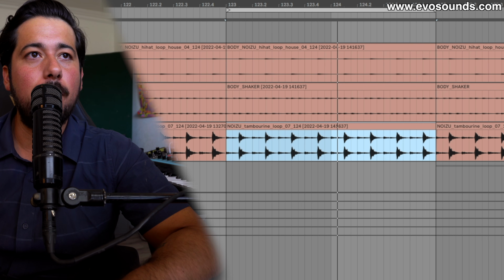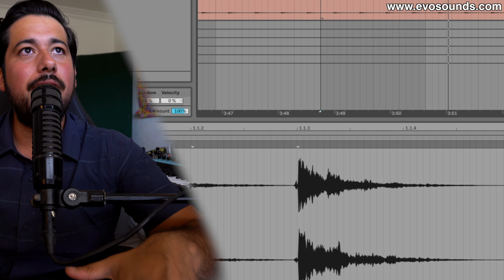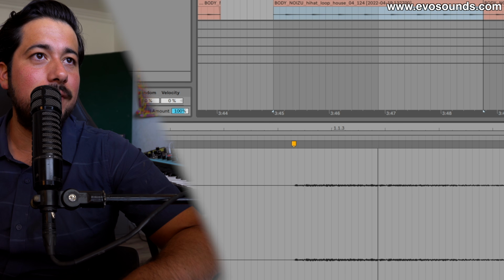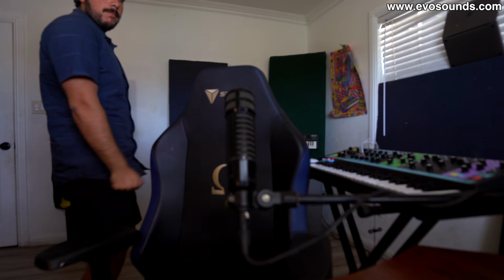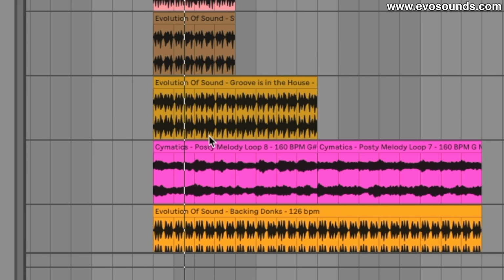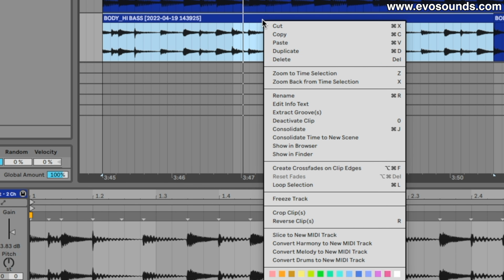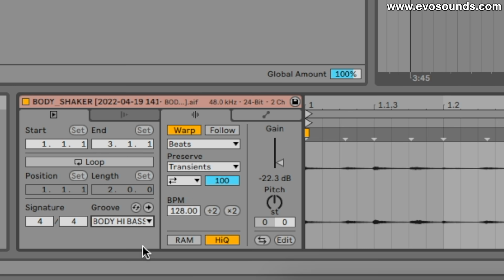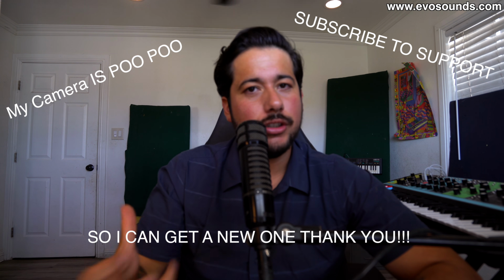INSANE Drum Loop Trick The Pros Don't Want You To Know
FOLLOW SSOL Here as A Thank You

In this video, I go over a technique we've seen come up a couple of times in OUR SERIES IN THE DOJO where SSOL and I interview established music producers in the dance music scene. When I FIRST learned this technique it really did blow my mind in how simple it was but how big of a difference it made in a bunch of my tracks. The idea of this trick is to make sure to quantize your drum loops and then apply a swing that can add cohesiveness to all your drums.

When using drum loops from different companies it can get really tricky in realizing if some contain swings that other's dont. Swing is the big factor here as it can create rhythm clashes in all your drum loops. Watch the video to learn ho to mitigate this and turn all your drum loops into Tech House Loop DESTROYERSSSS!!

COVER ART ISN'T THE PROS USING THESE TECHINQUES IT'S TO REEL YA IN

Timestamps
00:00 Intro
00:21 The Examples
01:15 Explaining The Trick
02:14 First Example
04:35 How To Execute The Technique
07:04 Second Example
08:03 YOUTUBE PROS ANSWER THIS
08:20 Executing The Technique Variation
10:27 Conclusion